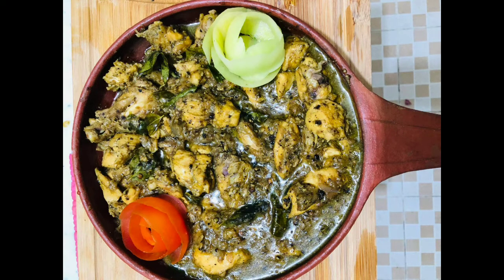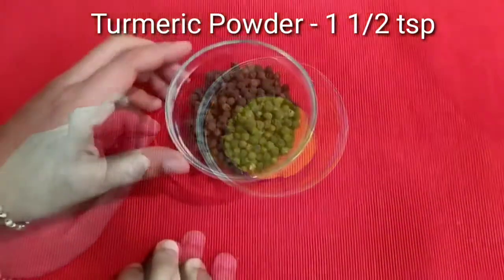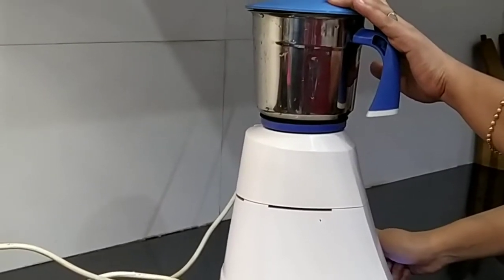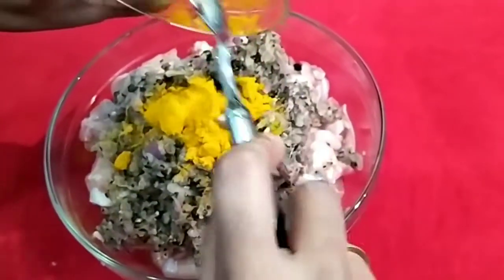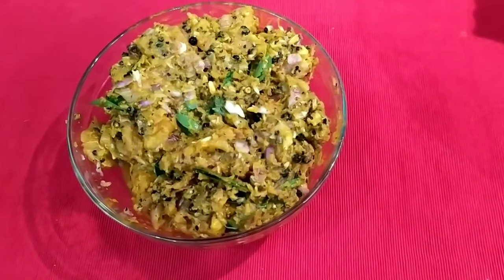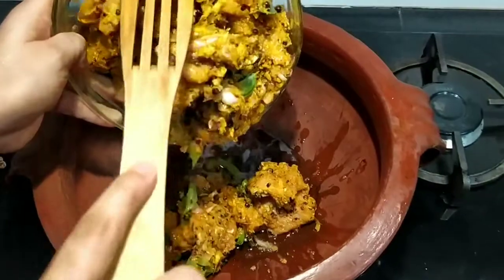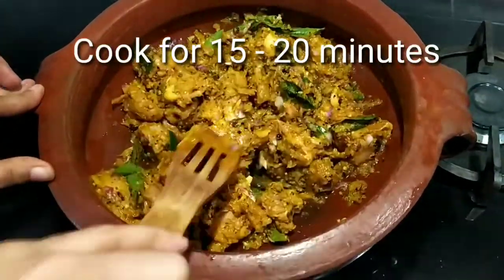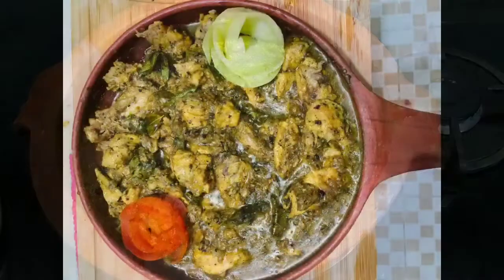Eid Special Pepper Chicken Potti Therichath||Simple Chicken Chatti Curry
Music